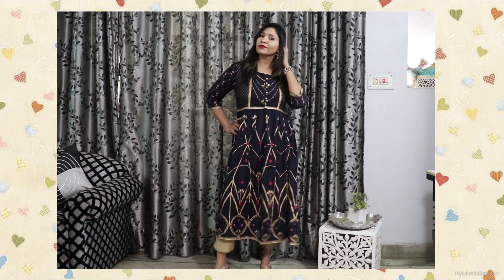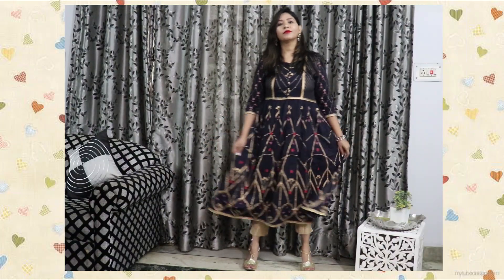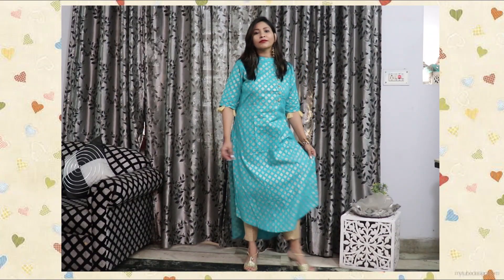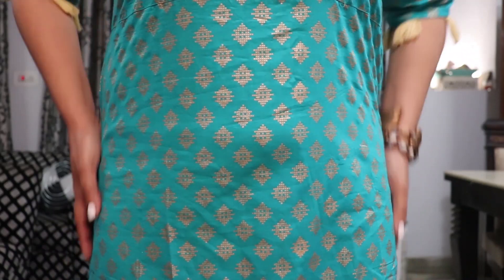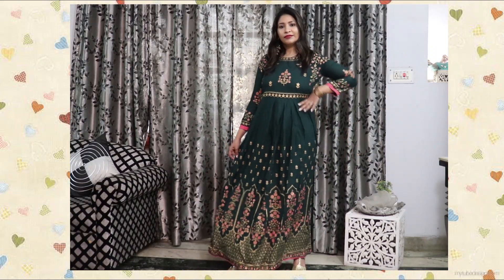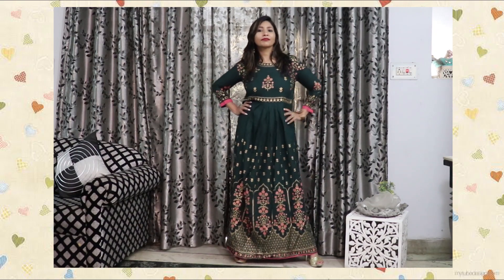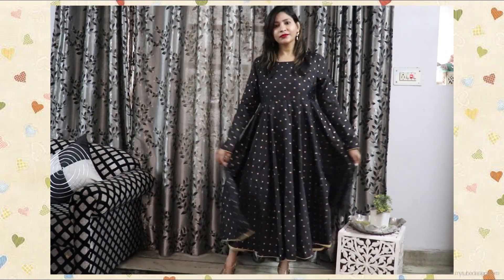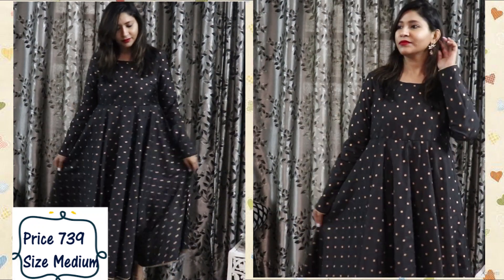Myntra Kurta Haul | Affordable Party Wear Kurti Haul | Beautiful Anarkali Kurtis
Myntra Kurti Haul | Latest Designer Partywear Flipkart Kurtis|
Beautiful Anarkali Kurtis

Hi Guys,This video is about Latest Designer Myntra KURTI Sale Haul a with focus on Designer Partywear Kurtis and Kurti Haul.These Kurti are affordable and apt for festive wear.I have tried and hauled beautiful Anarkali Kurtis From Amazon, Flipkart & Myntra, All of them are festival & party perfect, Hope you like my choice, if yes, do like this video & subscribe to my channel :)

My Measurements
Height 5'2
Bust 37
Waist 30

This video will show FlipKart kurti haul 2019 in Hindi and this video talks about festive wear haul from FlipKart & Myntra. Watch this kurti haul brought from Big Billion Days which is the best sale period video showing FlipKart kurti haul with focus on latest designer kurti haul and showing kurtis better than Amazon kurti. FlipKart Festive Kurti Haul 2019 with special emphasis on designer kurtis.
I have brought these kurti from FlipKart for the festive wear and if you want to buy these latest designer kurti from flipkart watch my Flipkart kurti haul video where I show you the best latest designer festive wear kurtis.  This is the best video on flipkart festive haul 2019, where I show you flipkart festive wear bought through big billion days as  flipkart big billion days are live right now and you can get  latest designer kurti 2019 at most affordable rates during the big billion days sale.
I will talk about kurti in my latest kurti & kurti haul video from flipkart haul showing designer kurti 2019. These are latest designer kurti that are affordable and these designer kurti are actually flipkart kurti that I brought during the Big Billion Days sale 2019 which is from 29th September to 4th October.
This is the best FlipKart Kurti Haul video on YouTube as flipkart big billion days have festive kurti haul. Want to buy affordable and beautiful kurtis for the festive season, then during the big billion days sale watch Divya Nagpal talking about FlipKart Kurti haul 2019 video showing latest designer kurti and kurti haul video after FlipKart kurti haul video.

♡ Equipment ♡
☆ Editing software: Adobe Premiere

♡ Links! ♡

Watch the Corresponding haul Videos

Any suggestions for the upcoming videos are most welcome

Much love ?
Divya